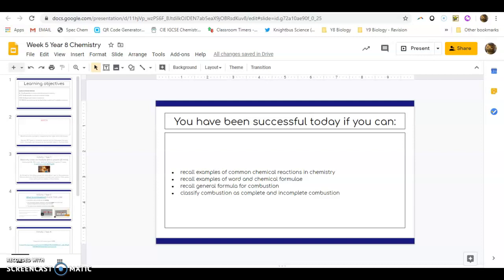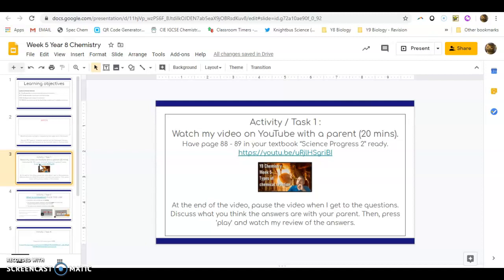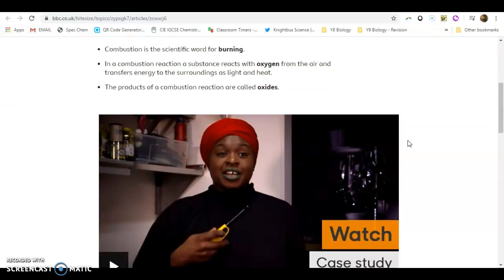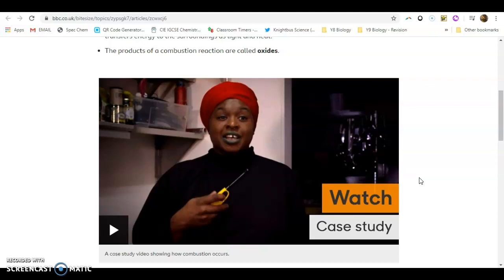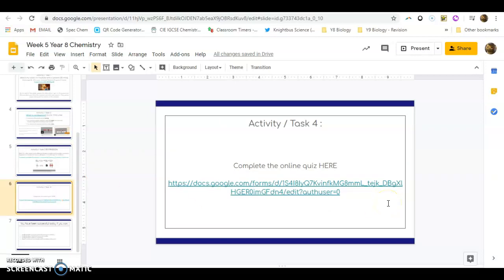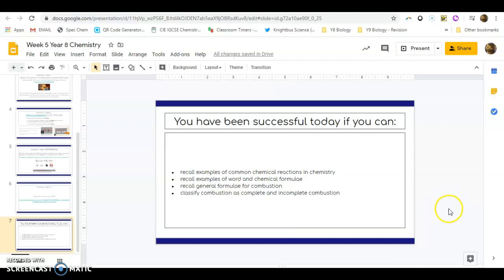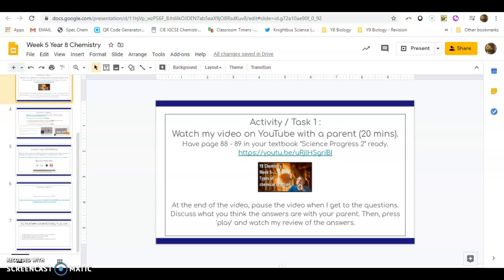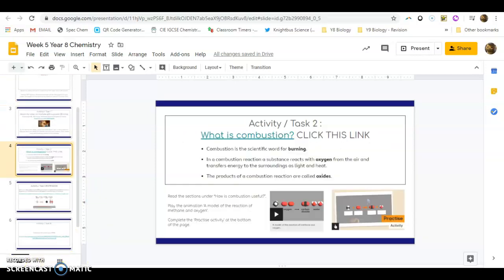Week 5 Year 8 Chemistry Distance Learning Guidance video